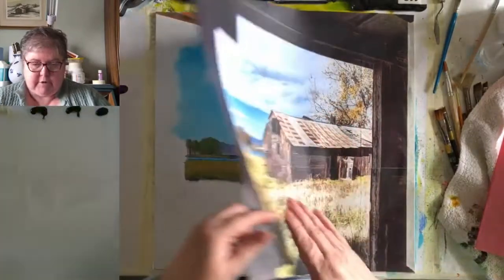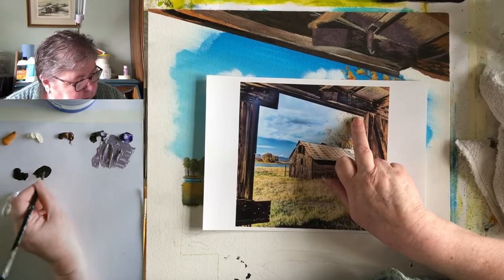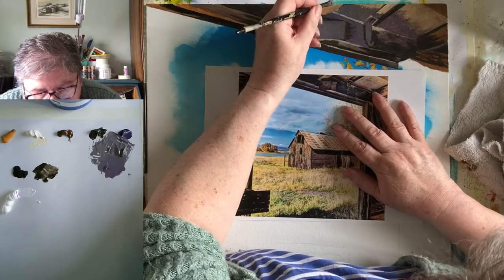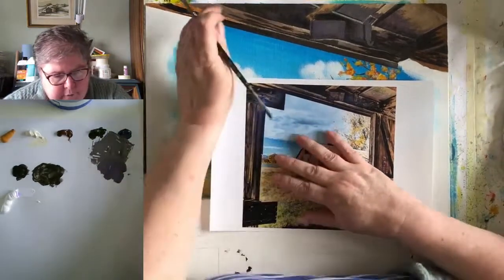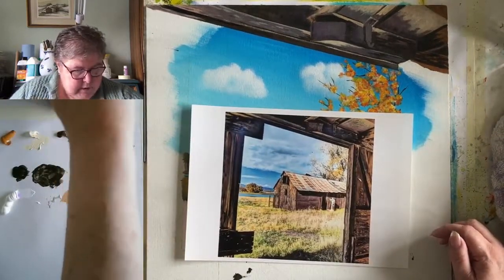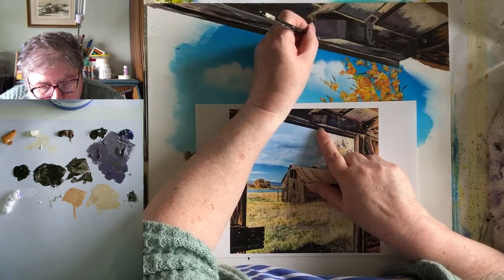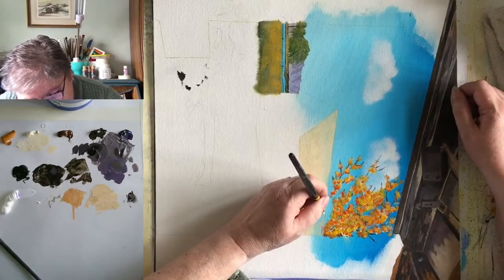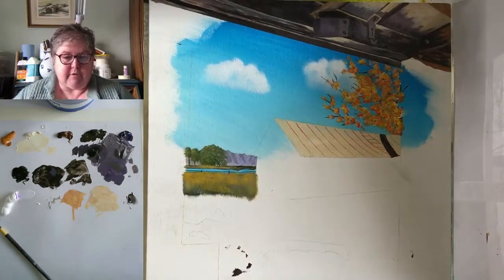Miss Paintalot Tutorial - Old Barn Part 4